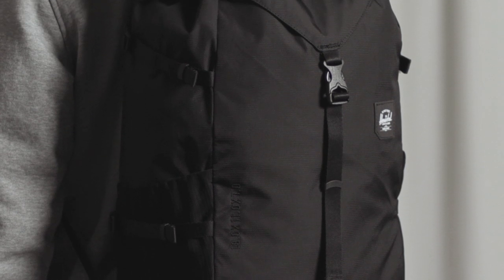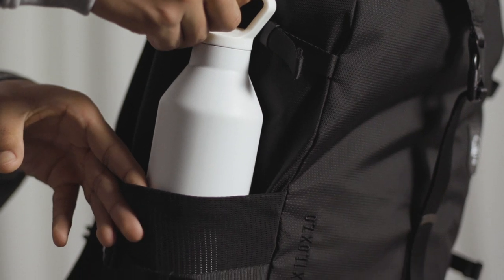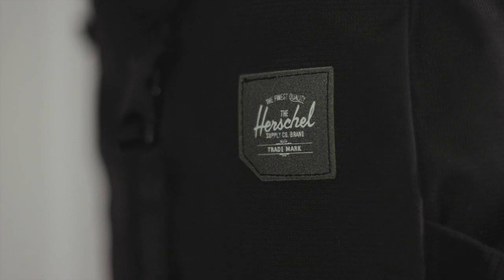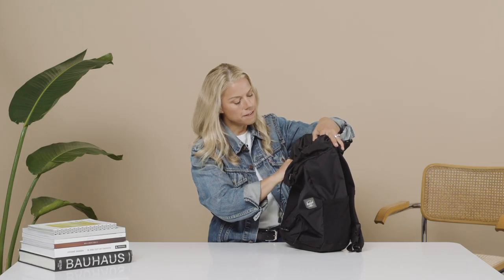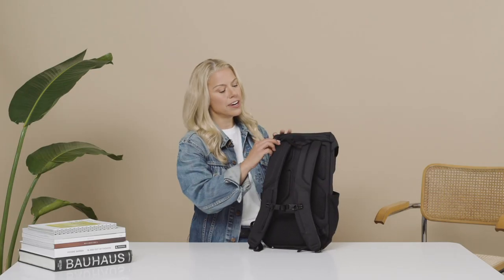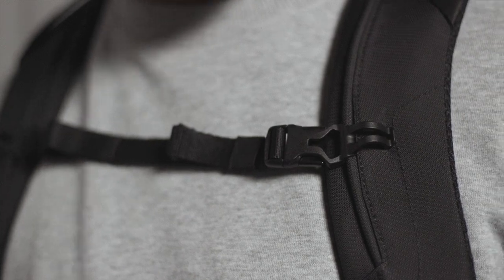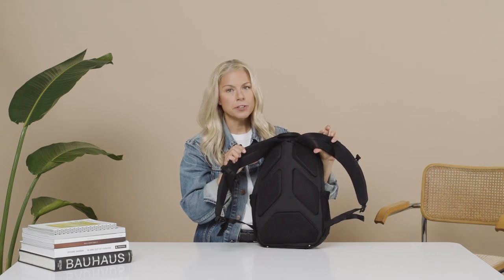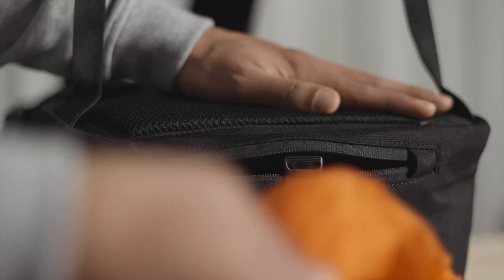Barlow Backpack Tutorial | Herschel Supply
The Barlow backpack, comes well-equipped for both charted and uncharted terrain. Learn more about its feature from Herschel Supply SVP of Product Michelle Gault.